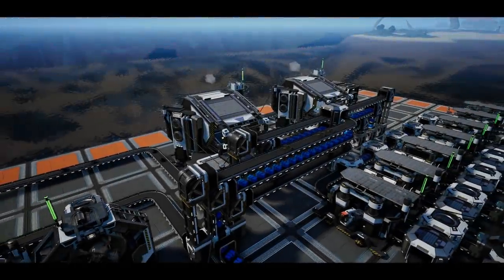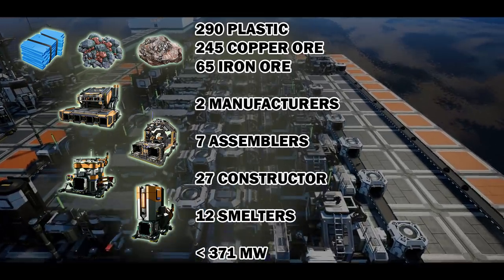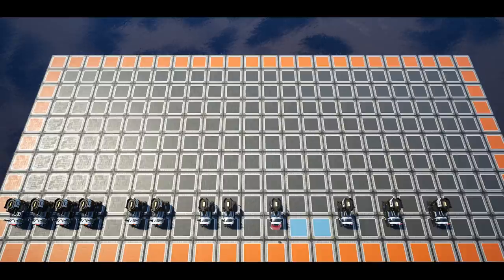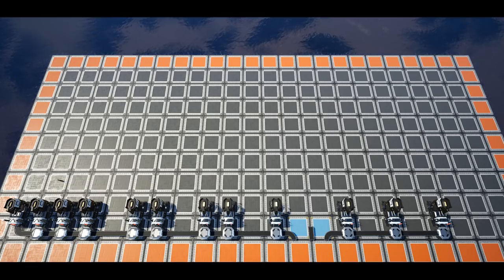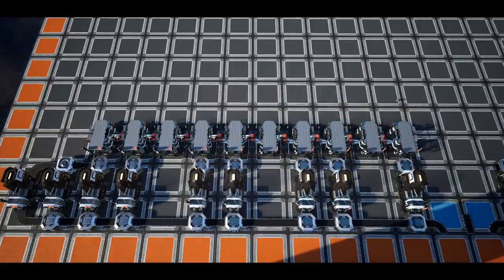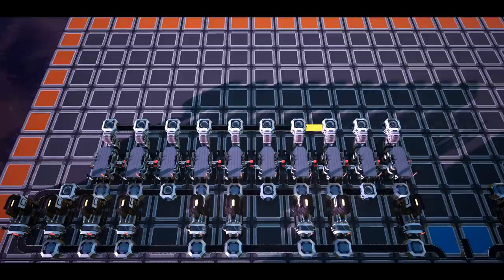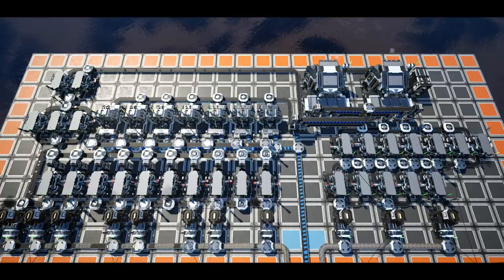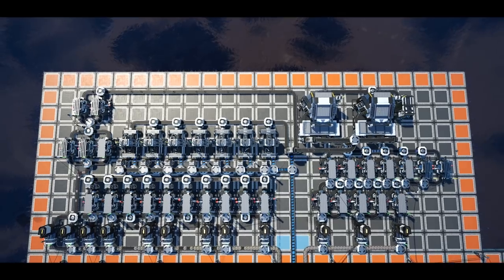Computer Super Efficient Build Guide [Satisfactory Game]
Hey guys and welcome back to another super-efficient build guide, today we're looking at producing 5 computers per minute using the vanilla recipe.

Timestamps:
0:00 Intro
0:48 Requirements
1:12 Timelapse

This build will give you a factory layout that will allow you to build 5 computers per minute at as close to 100% resource efficiency.
The grid is 9 x 22 Foundations and the layout requires 290 plastic, 245 copper ore and 65 iron ore per minute.

Content Schedule: (Sept - 2020)
Mon: Mod Spotlight
Tue: Satisfactory Modded Live Stream (Youtube - 6pm BST)
Wed: Satisfactory Guide & Live Stream (Twitch - 6pm BST)
Thu: -
Fri: Satisfactory Fan Factory Friday & Live Stream (Twitch - 6pm BST)
Sun: -